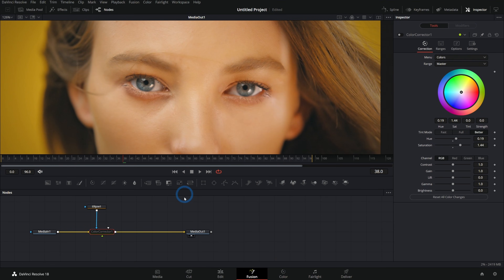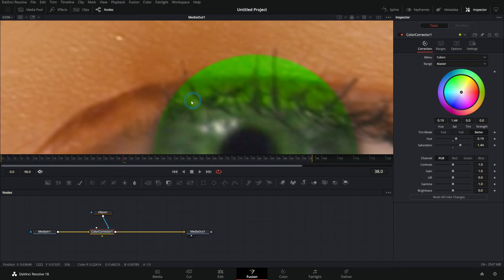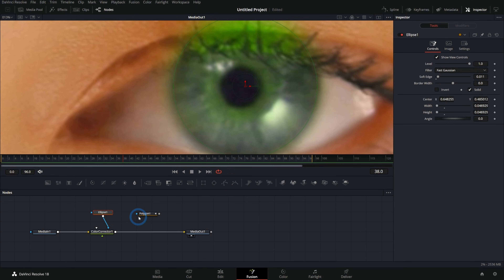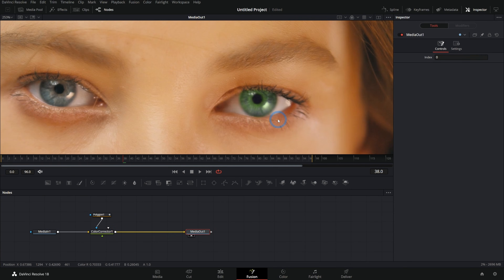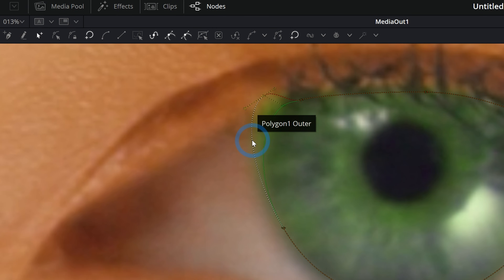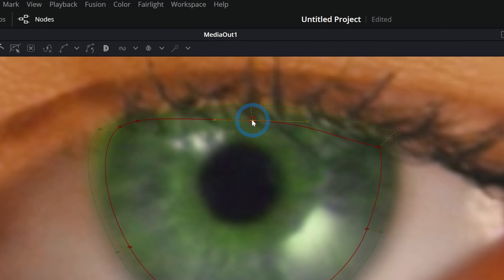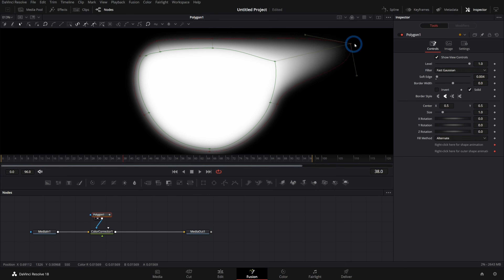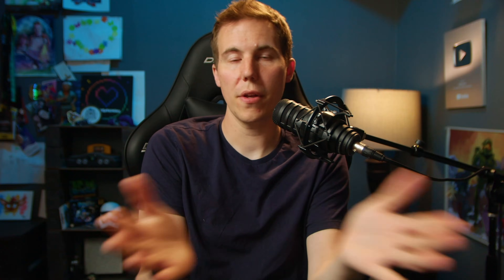How to Soften Masks in Fusion - DaVinci Resolve Masking Tutorial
In this video I'm going to show you how to soften your masks in Fusion and what tools you can use to do it!